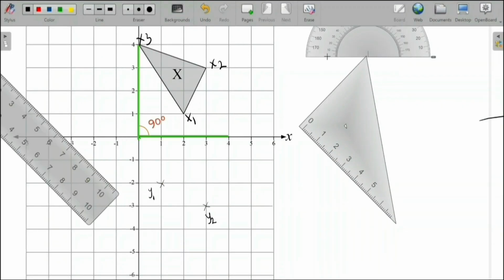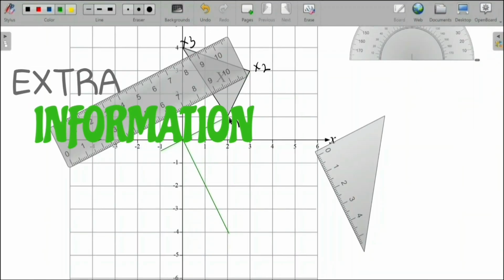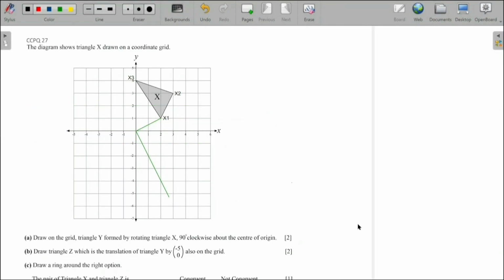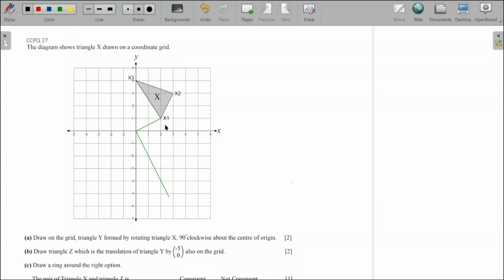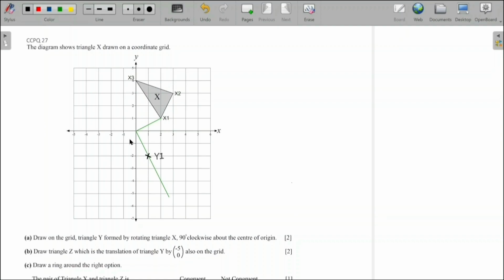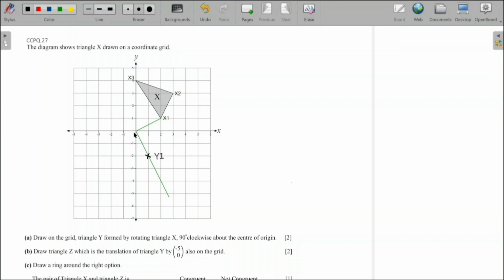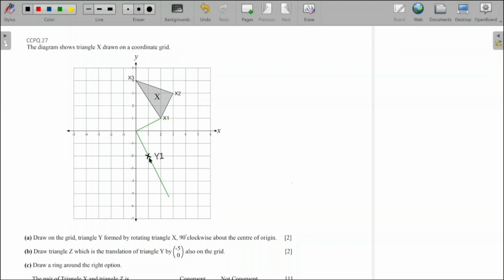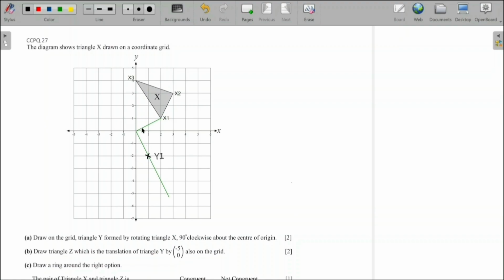27a Extra CHECKPOINT MATHS PQ S1;, TRANSFORMATION; ROTATION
Note that for a 90⁰ or 270⁰ rotation, you can use the vertical and horizontal grid lines to locate the corresponding vertex points of the rotated image by either first counting the horizontal grids from the centre of rotation to a particular vertex point then counting the same number of  the vertical grid lines from the centre of rotation then tracing it to where it meets the thin (green) line to locate the corresponding vertex point of the image.

You can also  count the vertical lines first then the horizontal lines...

27. The diagram shows triangle X drawn on a coordinate grid.
(a) Draw on the grid, triangle Y formed by rotating triangle X, 90⁰ clockwise about the centre of origin.

(b) Draw triangle Z which is the translation of triangle Y by (-5; 0) also on the grid.

27a CHECKPOINT MATHS PQ S1; TRANSFORMATION; ROTATION
enika's, TRANSFORMATION
enika's, ROTATION
enika's, TRANSFORMATION; ROTATION